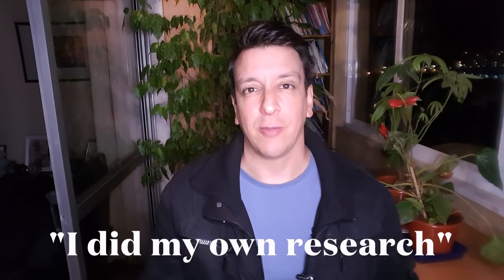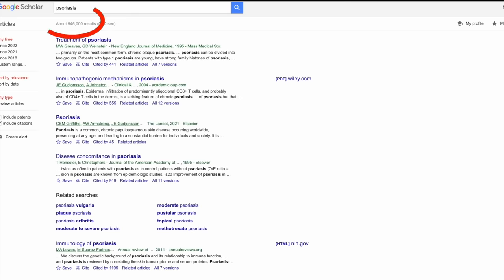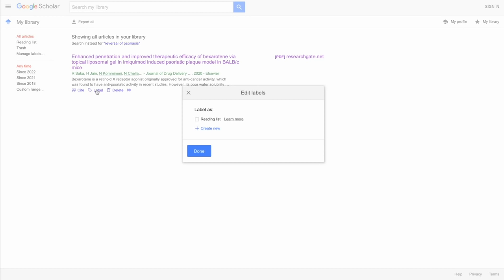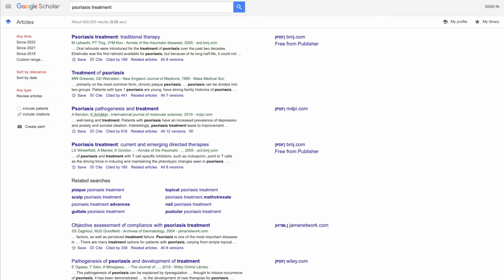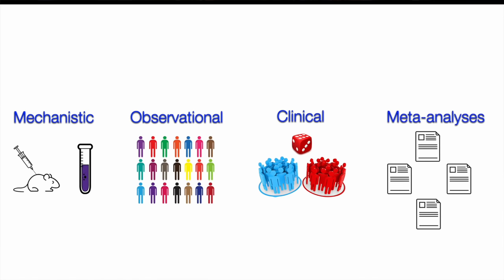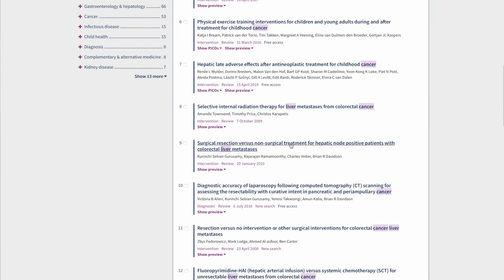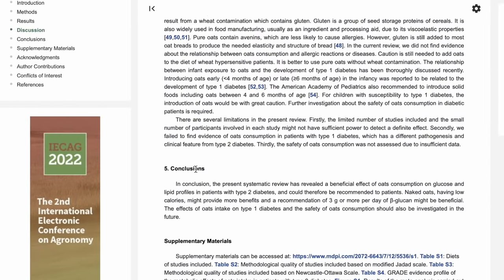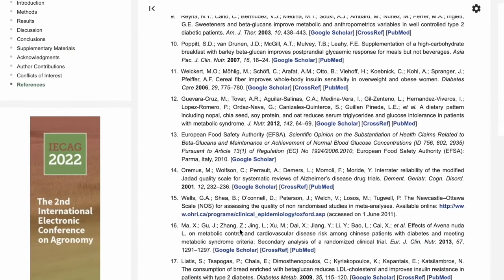Scientist teaches **How to do Your Own Research**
Doing our own research can be literally life-saving, or it can leave us even more confused. In this video, a professional research scientist covers the tips & tricks to do your own research and maximize your health and knowledge.

0:00 The importance of doing our own research
0:56 The tools of the trade
1:51 How to use Google Scholar
4:29 Types of scientific studies
7:00 The Cochrane
12:46 Anatomy of a study
14:28 The 5 Pitfalls
16:20 Beware confirmation bias
17:56 Our dislike of uncertainty
19:13 Pros and cons of online communities
0:50